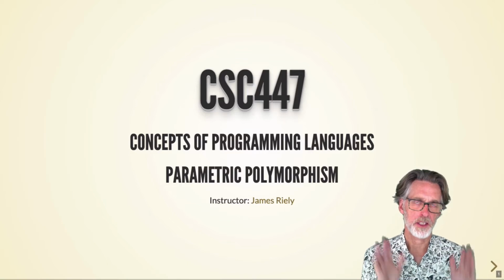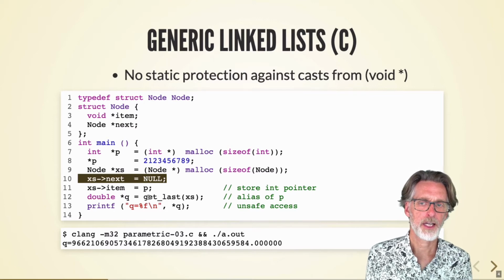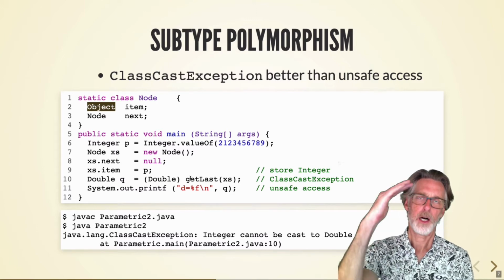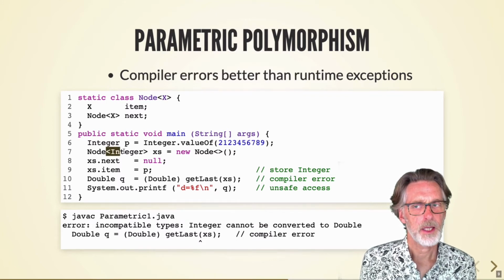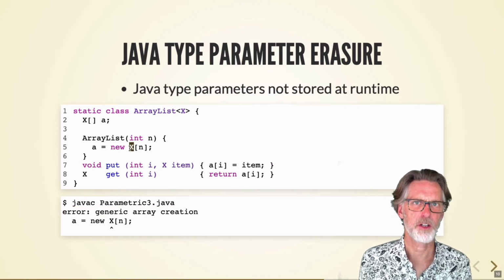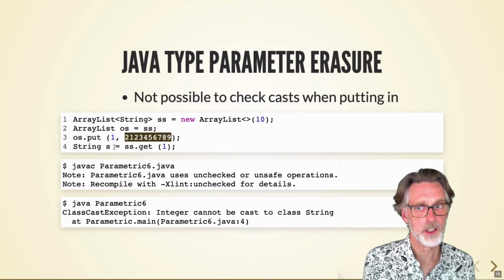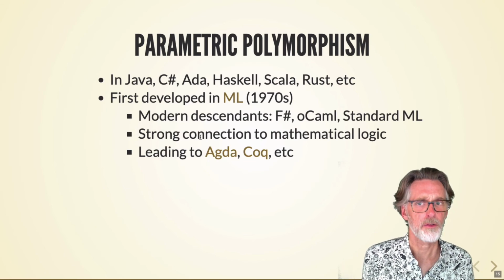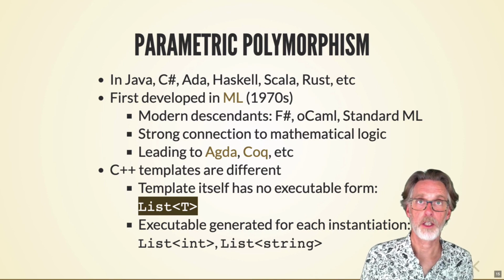447 parametric polymorphism